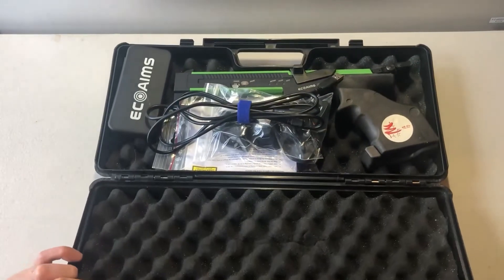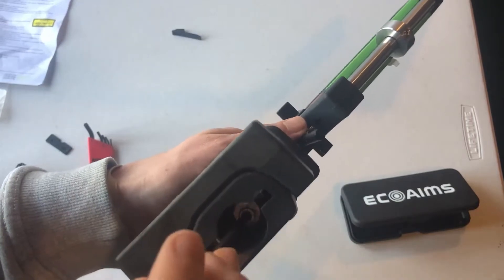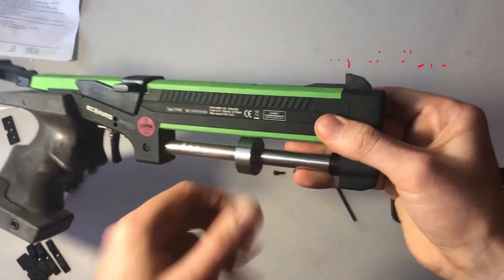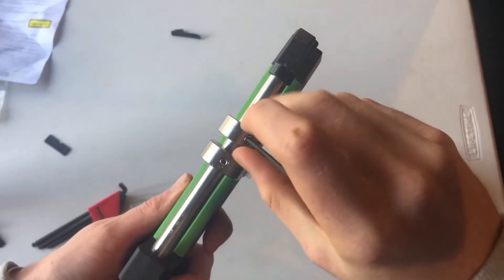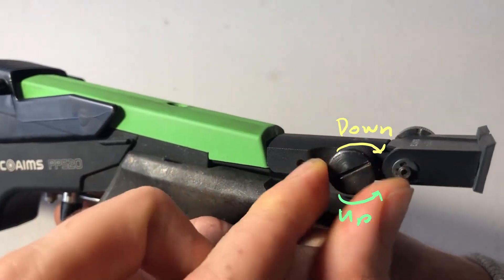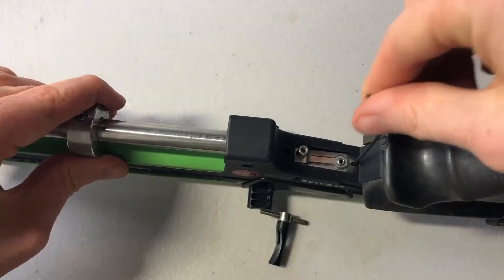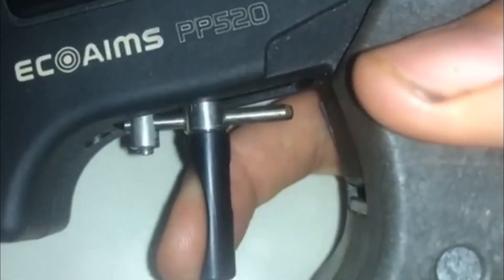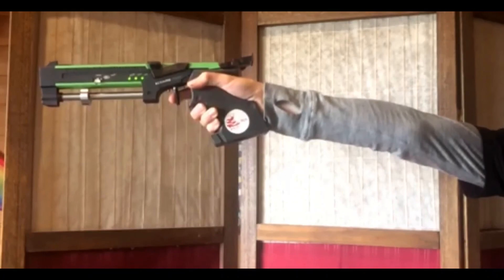How to Adjust a Laser Pistol? - Modern Pentathlon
This video shows how to adjust an ecoaims laser, used for ModernPentathlon laser-run

How to:
- Add weights to barrel and grip
- Change rear and front sights
- Adjust blade position and angle
- Adjust First and second stage pressure and first stage travel

Laser shooting and laser-run are part of Modern Pentathlon, along with  Swimming, Show Jumping and Epee Fencing.